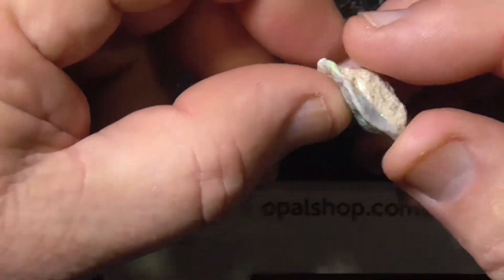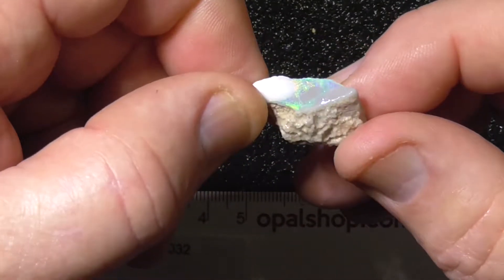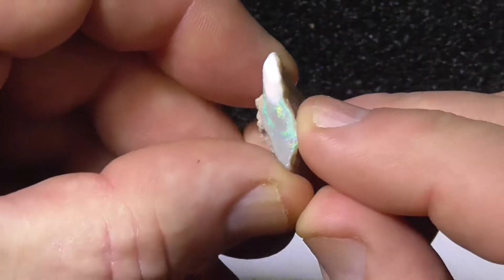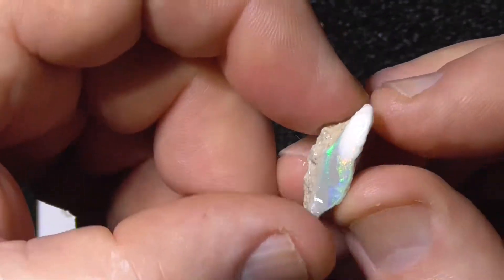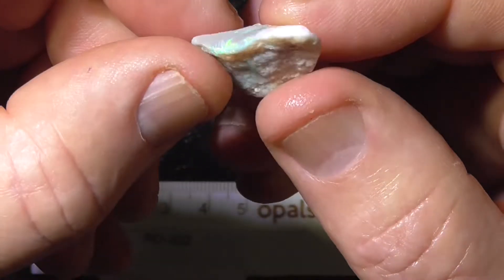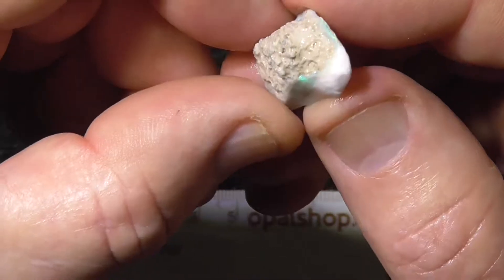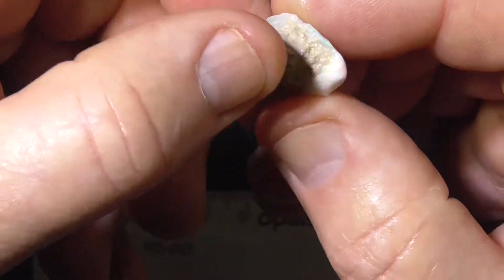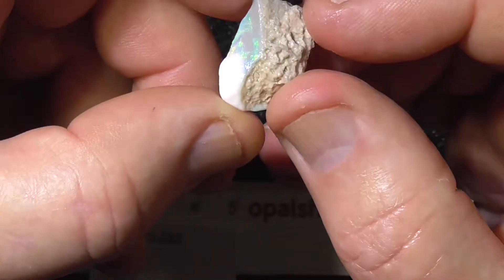Seam opal from Lightning Ridge Australia Ro032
The opal is from Lightning Ridge , Australia . It is a good example of the seam opal that occurs in the area